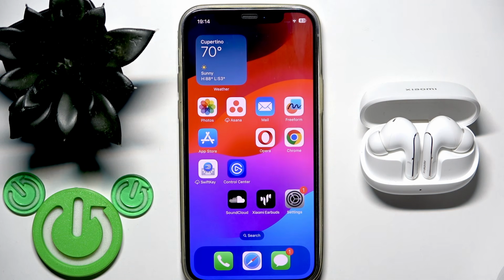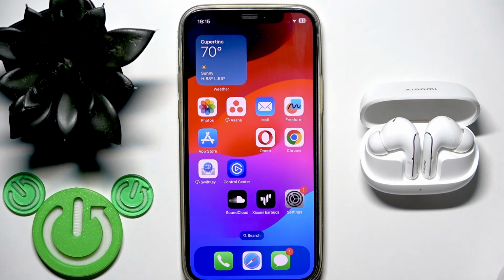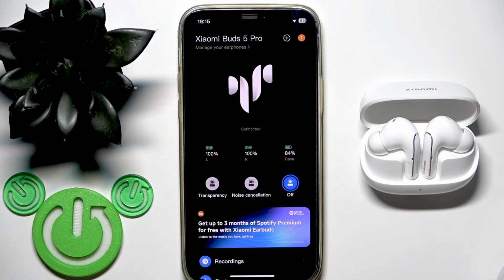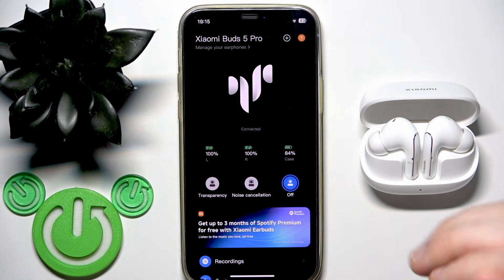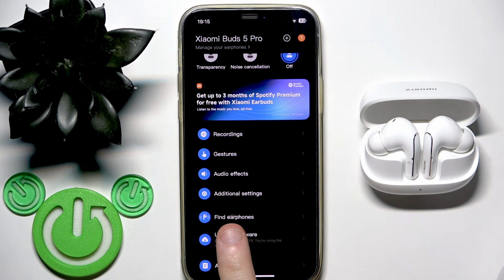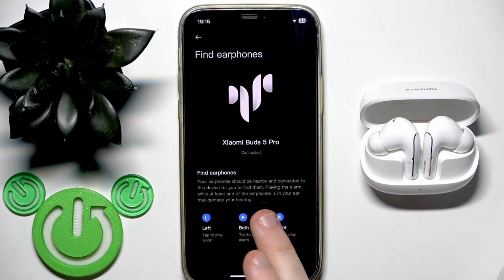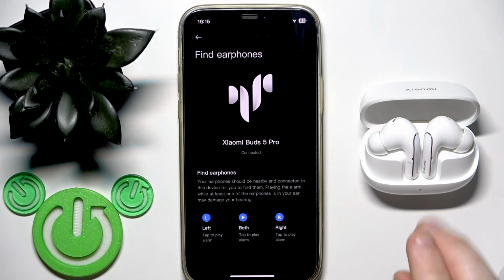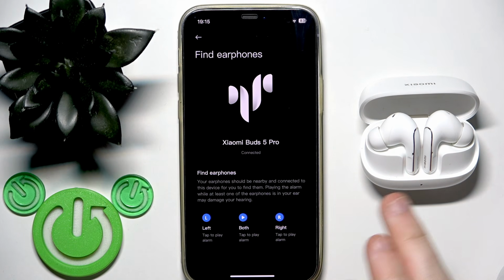XIAOMI Buds 5 Pro – How to Find Earbuds Using App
If you’ve misplaced your XIAOMI Buds 5 Pro, this video will show you how to quickly find your earbuds using the official XIAOMI Buds app. Learn step-by-step how to use the app’s built-in features to locate your left, right, or both earbuds by playing a sound. We’ll guide you through opening the XIAOMI Buds application, accessing the find device menu, and safely using the sound alert to help you recover your XIAOMI Buds 5 Pro. This method is perfect for anyone who often loses their wireless earbuds and wants a simple way to track them down using their smartphone. Make sure your earbuds are added to the app for the best results.

How to find XIAOMI Buds 5 Pro using the XIAOMI Buds app?
How to play sound to locate XIAOMI Buds 5 Pro earbuds?
Where is the find device option in XIAOMI Buds 5 Pro app?

0:00 Introduction
0:03 Open XIAOMI Buds app
0:15 Access your paired XIAOMI Buds 5 Pro
0:22 Find the 'Find Earphones' menu
0:31 Play sound on left, right, or both earbuds
0:46 Adjust sound and locate earbuds
1:01 Stop the sound after finding earbuds
1:09 Safety tip: Do not wear earbuds while playing sound
1:12 Outro